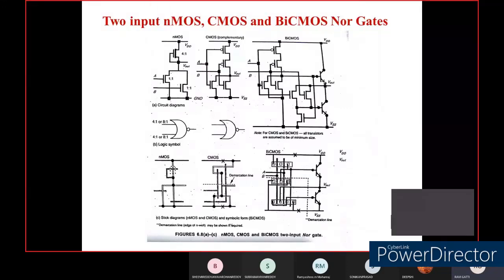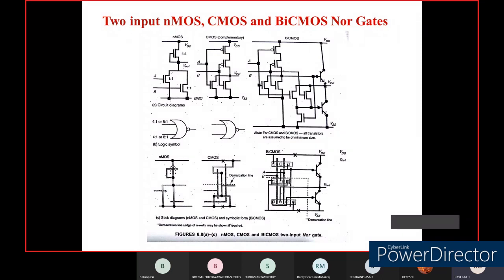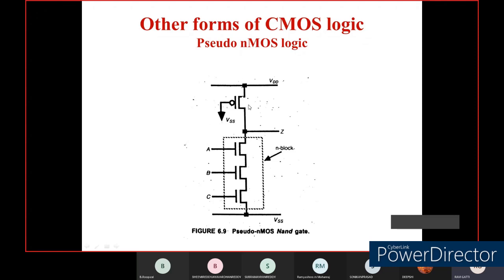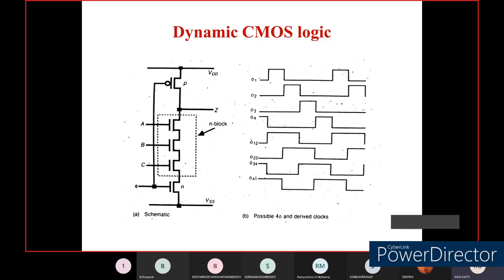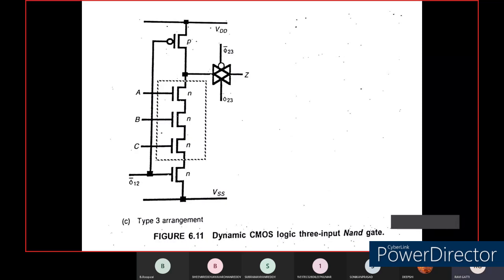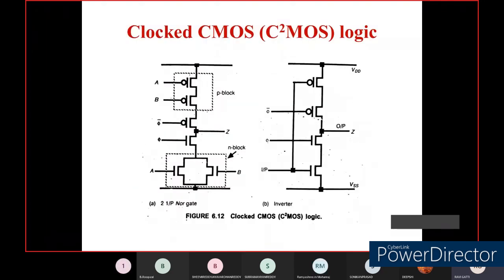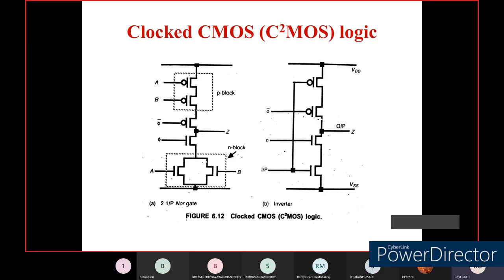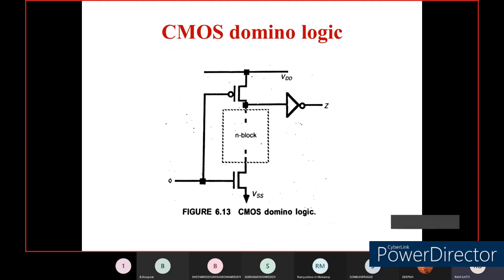VLSI Design - Domain Logic Circuits